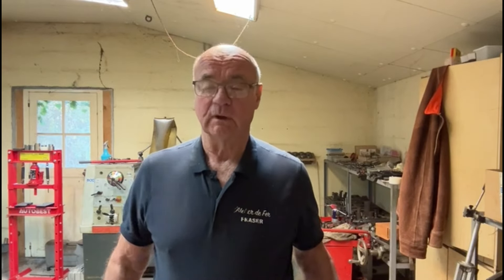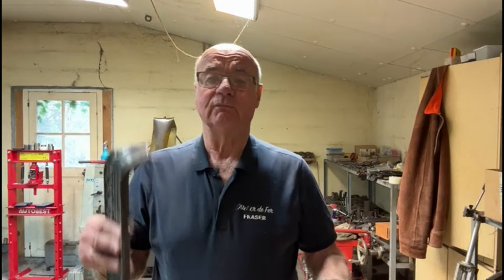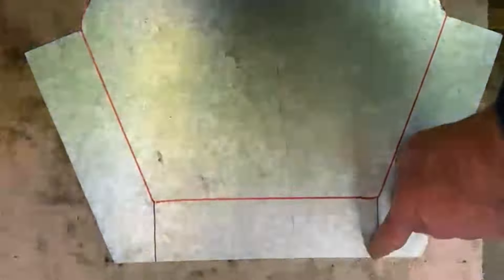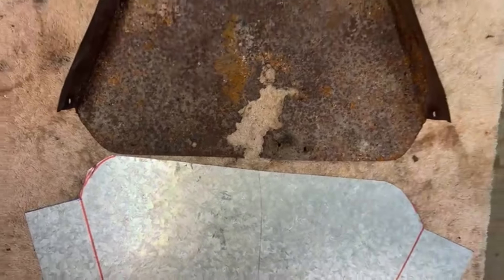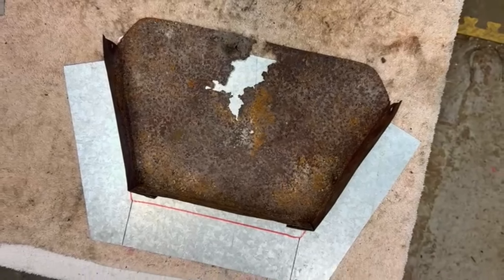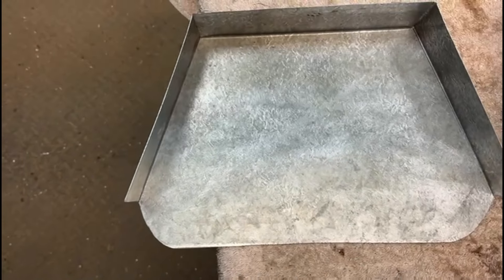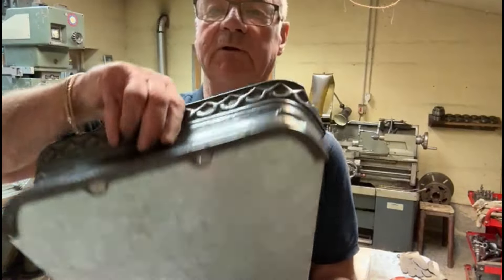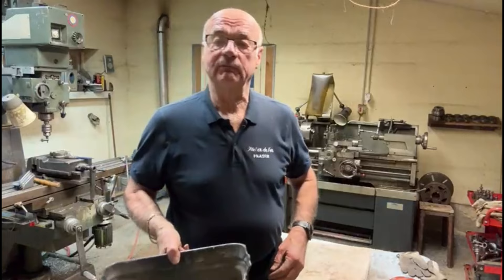How to Make a Replacement Ash Pan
This video was made with Clipchamp, Forming a replacement Ash Pan